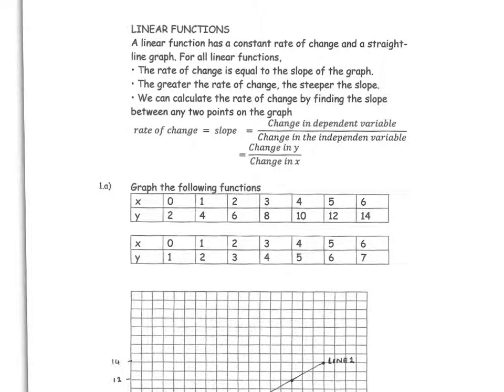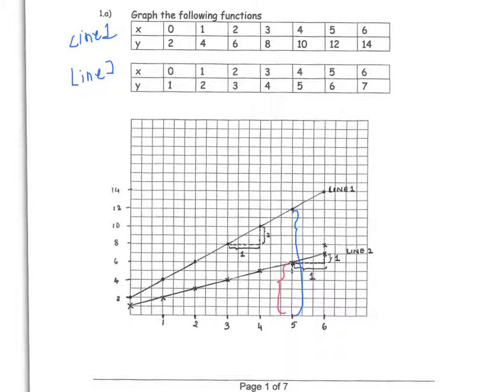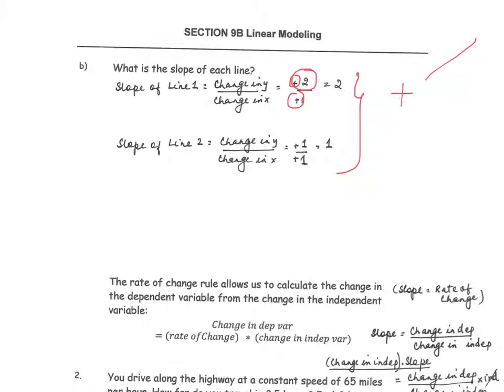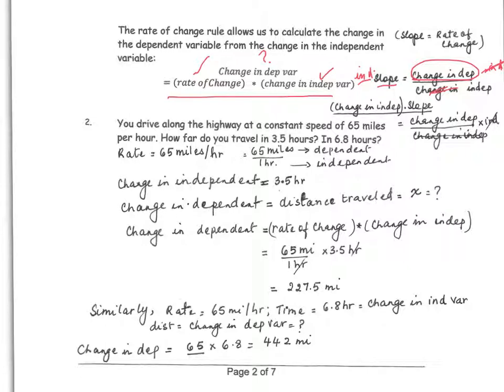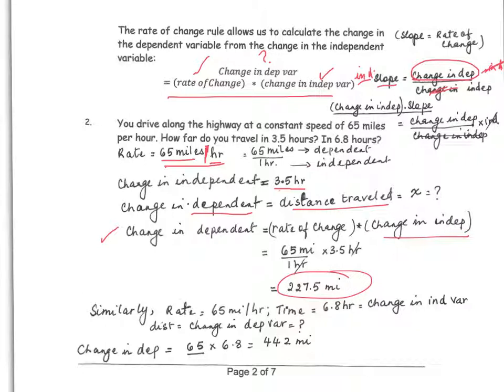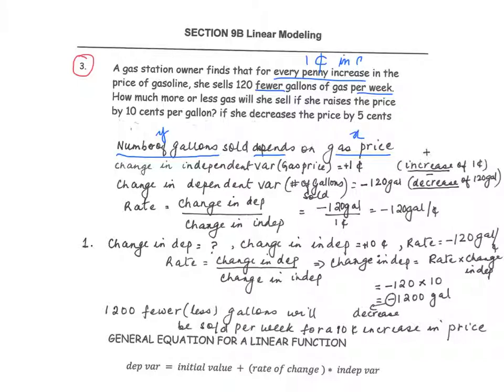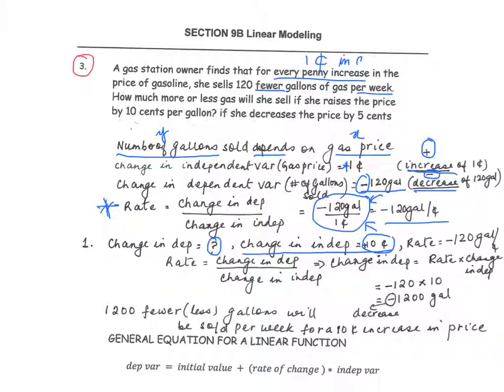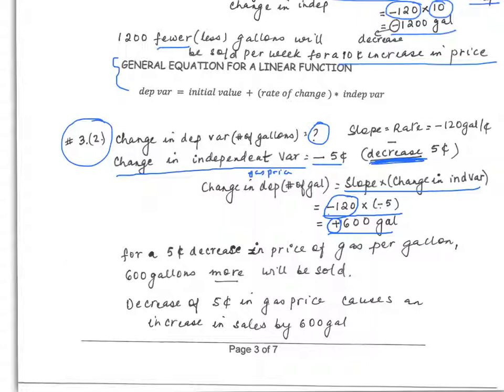9B Linear Modeling Pages1,2,3